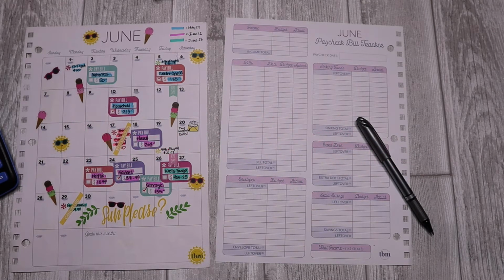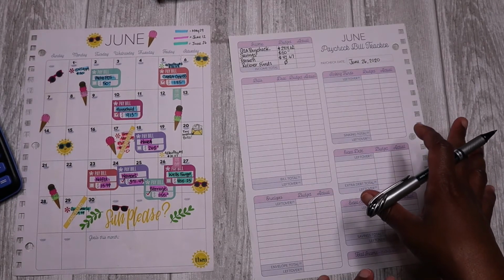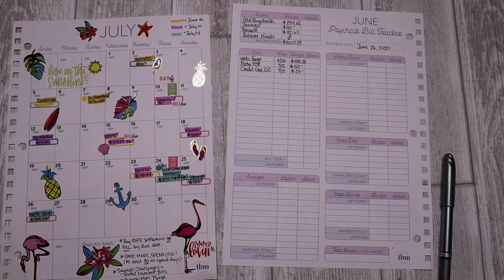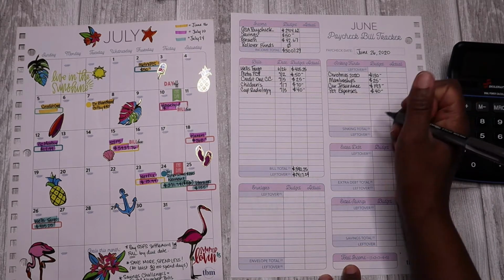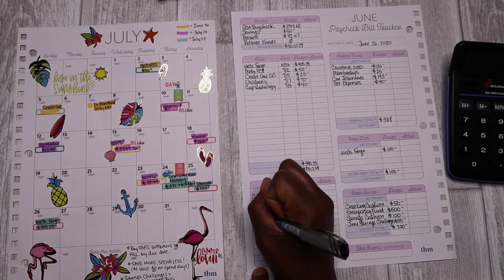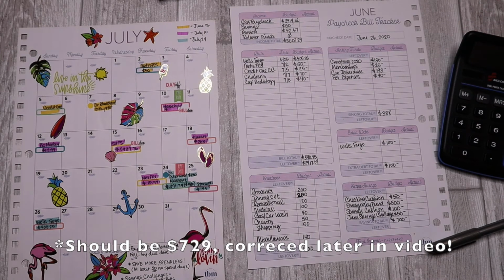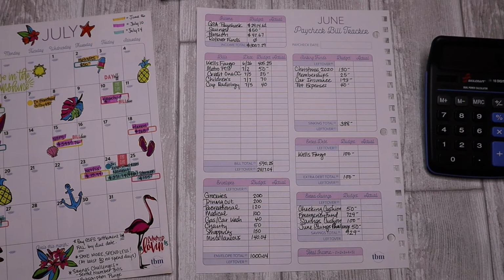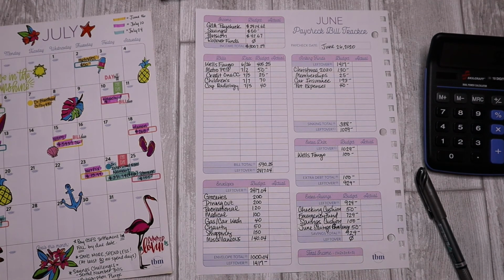Budget with Me| Step-by-Step Estimated Budget in Budget by Paycheck Workbook| June Paycheck #2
This video provides detailed instructions for preparing an estimated payday budget with the minimal cash approach (Second Paycheck in June 2020) using the Paycheck Bill Tracker within the Budget by Paycheck Workbook provided by The Budget Mom.  Essential tips provided to format and complete each section when developing a personal budget. Real life scenarios include actual numbers and expenses.

ParKoo 20 Colors Erasable Gel Pens

Happy Mail and/or Product Samples may be sent to:
Happiness Heels
United States